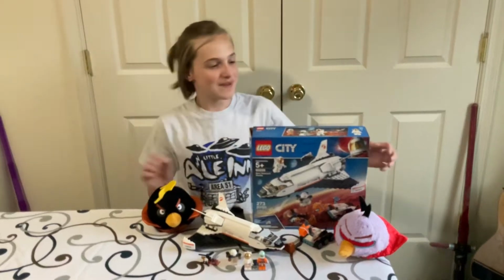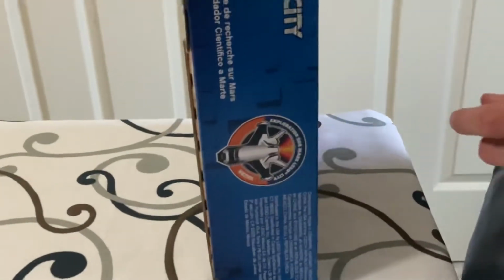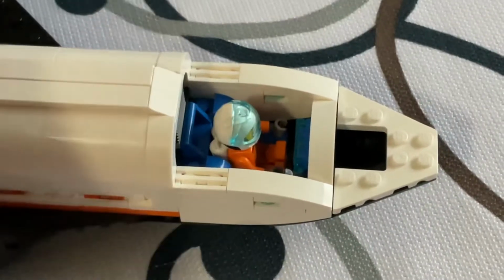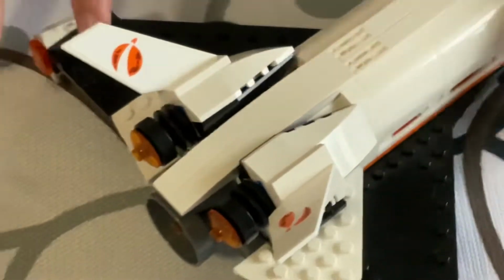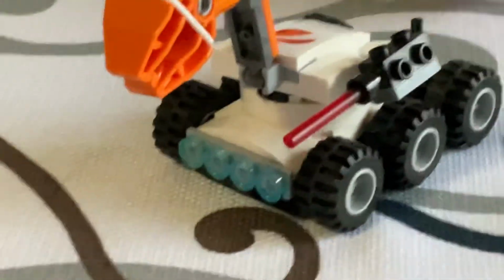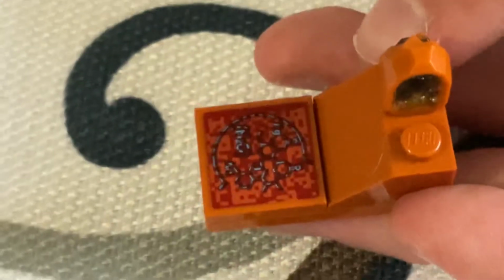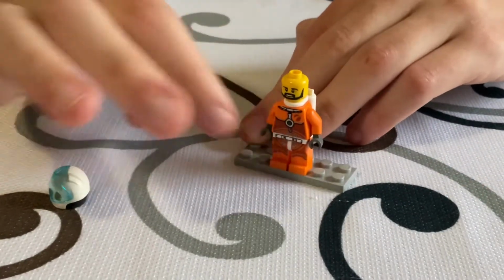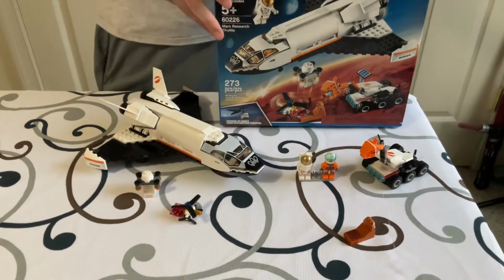Strange Flash of Light? Lego City Mars Research Shuttle Review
Lego review of Lego City Mars Research Shuttle.